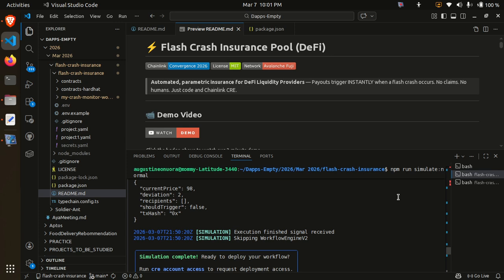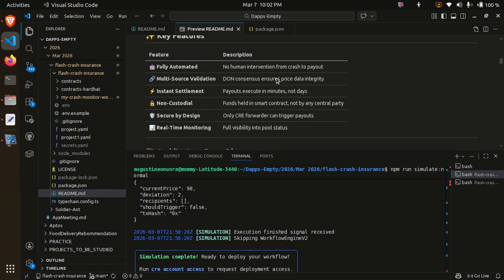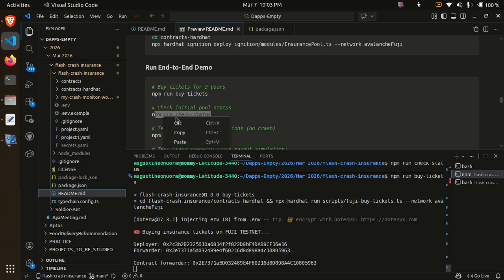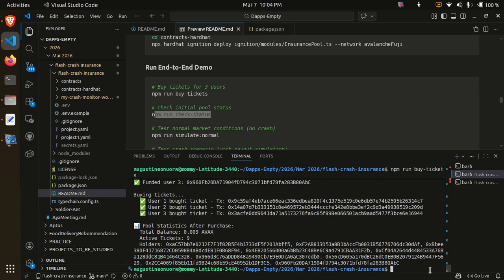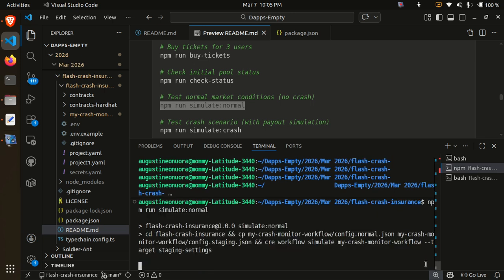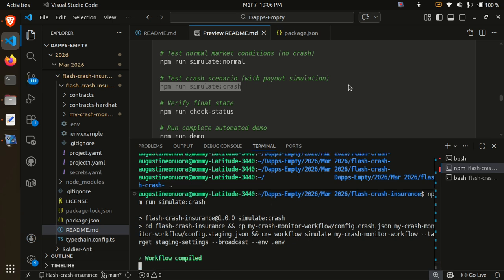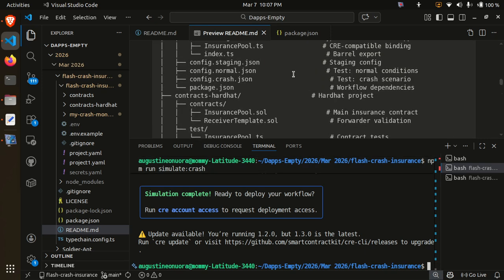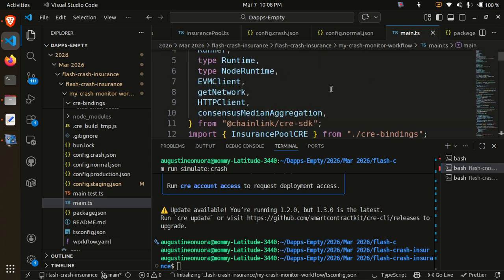Flash Crash Insurance Pool (DeFi)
DeFi Liquidity Providers (LPs) face unprotected downside risk during flash crashes and depeg events. When a stablecoin depegs or a pool experiences a sudden price drop, LPs can lose significant value with no recourse.

Existing insurance solutions are broken:

❌ Manual claims processing (takes days/weeks)
❌ KYC verification (privacy nightmare)
❌ Governance votes (slow and political)
❌ High premiums (inefficient)
By the time you get paid, it's too late.

 Our Solution
An automated, parametric insurance protocol that pays out INSTANTLY when a verified crash occurs. No claims. No humans. Just code and Chainlink CRE.